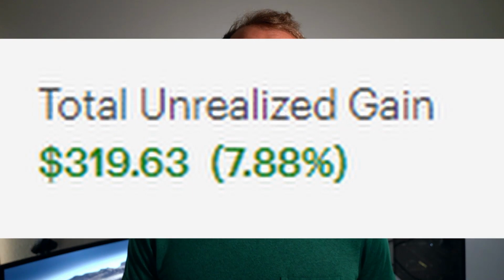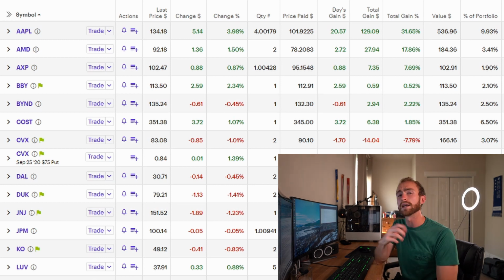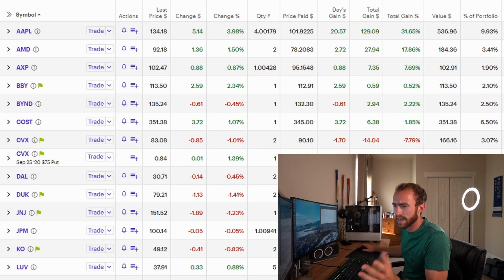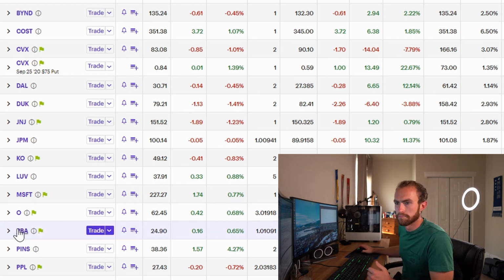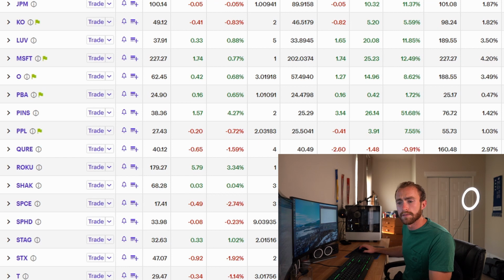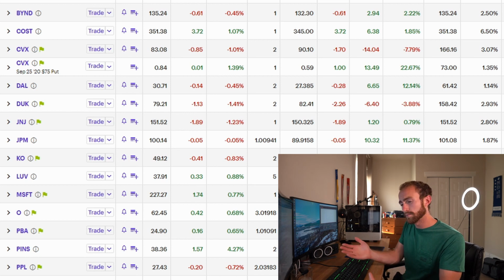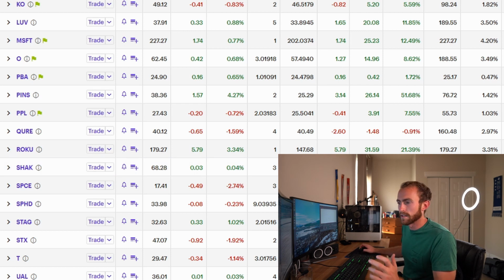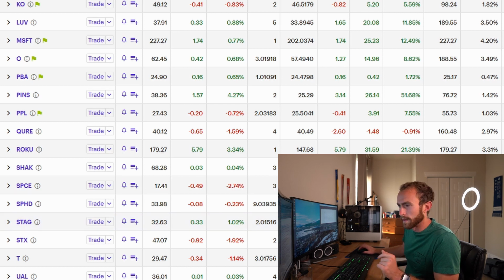Breaking Down My Best Stock Portfolio That Returned 10% a Month // August 2020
Who is better, ETrade Core Portfolio or my own mind? So it turns out that I have beaten the core portfolio by quite a bit. Does that mean I am going to get rid of the core portfolio? Probably not, but if you wanted to see my portfolio in 2020 then make sure to watch this whole video. Currently the portfolio returns about 10% a month and hopefully I will be able to continue this journey of it performing well. Then again stocks only go up. Be sure to watch until the end to figure out how I pick stocks that return 50% in a month. Get ready for me breaking down my portfolio that returned 10% a month in August 2020.

0:00 - Intro
1:58 - Portfolio Run Down
7:06 - How to Find Stocks
8:30 - A Special Thanks

Core Portfolios -
Using Options as Hedge -

My Camera Equipment
Tamron 20mm Lens
Microphone stand
Ring light
Light stand
Cards in my wallet
My wallet
Chase Sapphire Reserve
I made a video on core portfolios from Etrade awhile back and in that video, I mentioned how it would be cool to compete against the core portfolio to see who could perform better each month. Well rather than just tell you that my portfolio is beating the core portfolio by a decent amount, I figured it would be better to just break down my portfolio and its positions.

Currently we are sitting around a $4000 account value with an unrealized gain of $300. I do always have cash in the account to add to positions or get some options for hedging which is why the unrealized gain in my case says only 7%.

Let’s just run down the portfolio and break down each one decently quickly. There is a decent amount of stocks in it and I don’t want this video to be 20 minutes long. My stock portfolio has been incredibly fun to create and try and come with with passive income ideas. This might be my best stock portfolio yet. The stock market is also incredibly fun to invest in so consider this as an investing for beginners video if you want to build your investment portfolio.

Right so that is the entire portfolio in not a too long time frame. Most of the stocks have been performing great and the ones that have not, I kind of just dealt with over time. Either they were sold or as in XOM and CVX’s case, I bought puts on them to hopefully stop some of the bleeding for now.

One of the best ways I found to find stocks is by searching using an RSI indicator. This indicator tells you if a stock is oversold or overbought or simply perfect the way it is. This allowed me to find stocks that have been beaten down by the pandemic but might still have some value in them. This is how I chose pinterest because typically I wouldn’t think about adding it to my portfolio. Yet here it is, the best performing stock in this account. I have to say in this account because TSLA is my best performing stock in my Robinhood account.

I also wanted to say that as of filming this I am still beating my core portfolio, which is up by only 5.4%. That’s like a 3x beat. Hopefully, I can continue this track record and let’s see where this portfolio goes in the near future.